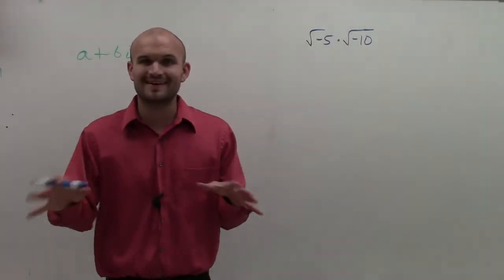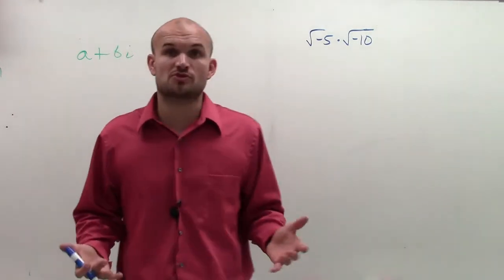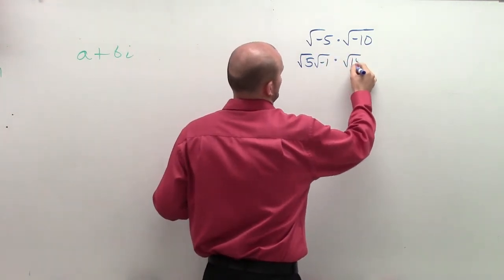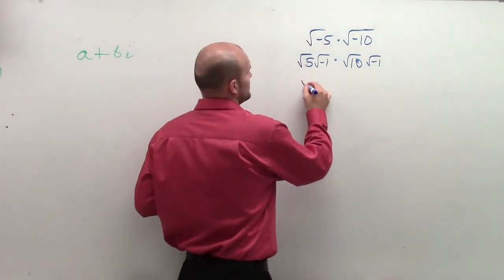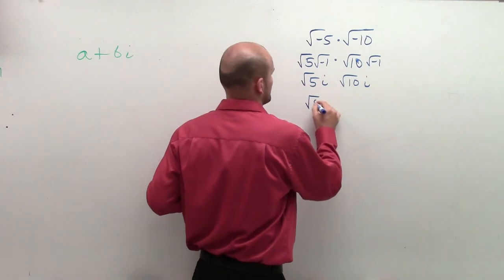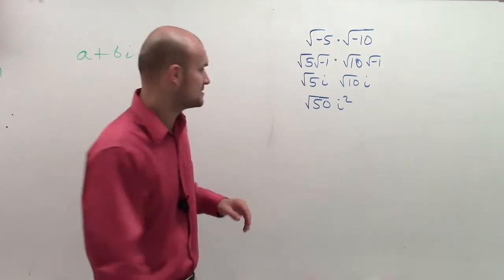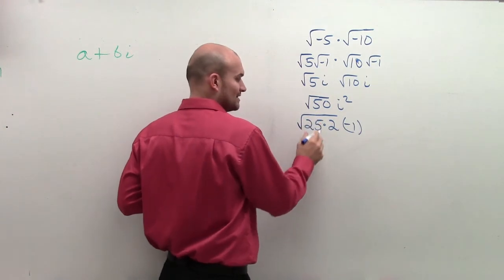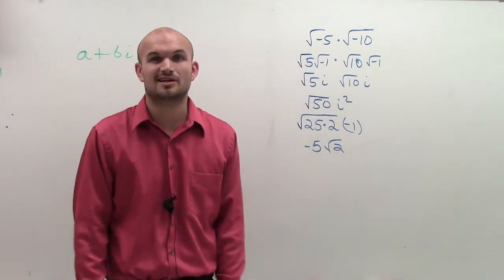Multiplication of Complex Numbers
👉 Learn how to multiply radical expressions.  In this playlist we will explore multiplying radical expressions and then simplifying.  We will explore the square root, cube root as well as the fourth root of numbers and algebraic expressions.